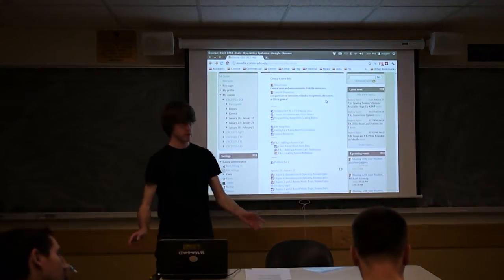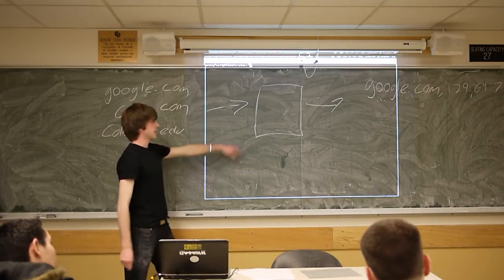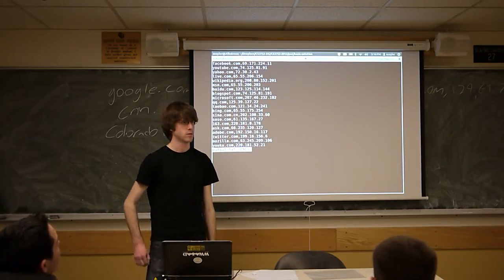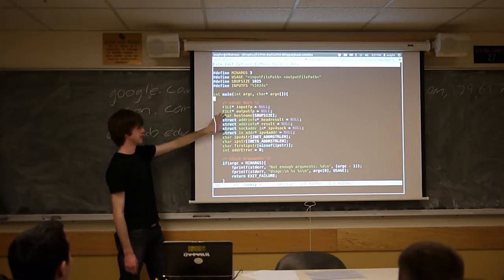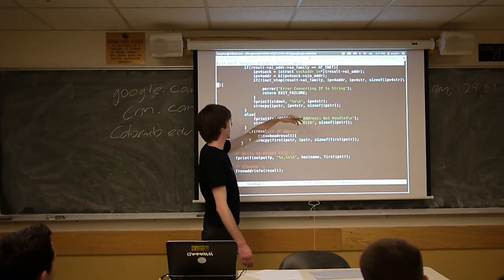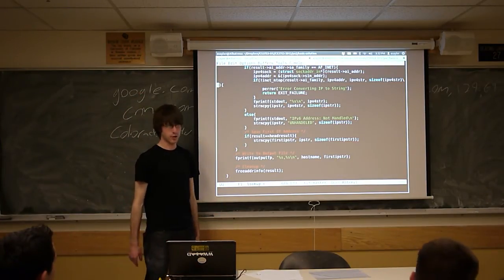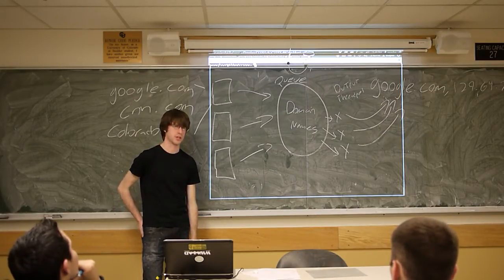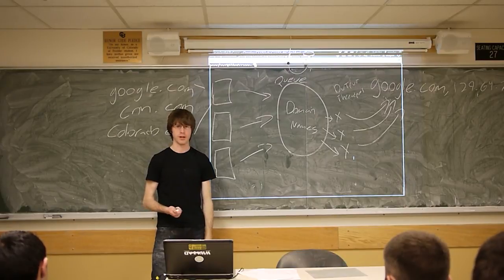CU-CS3753-2012-Week3-Recitation-02/01/12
Week 3 Recitation (02/01/12)
Topic: Programming Assignment 2, DNS Lookups, and Multi-Threaded Programming